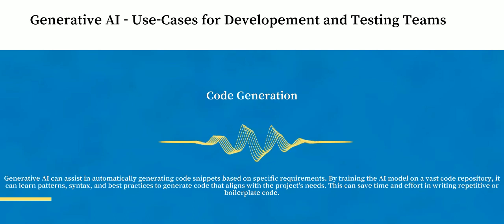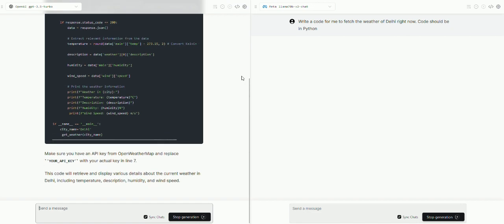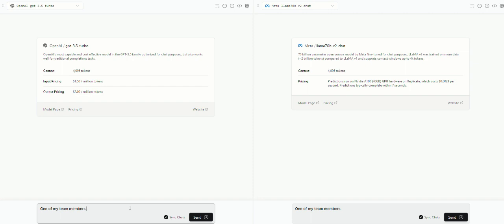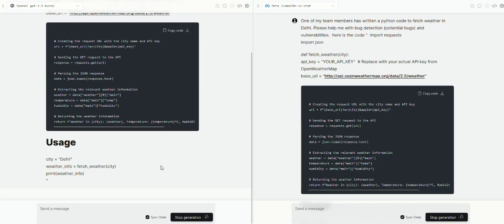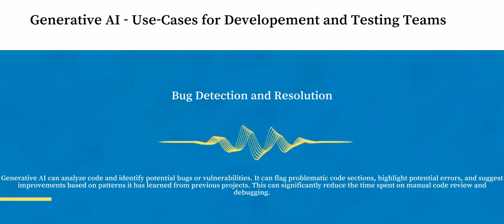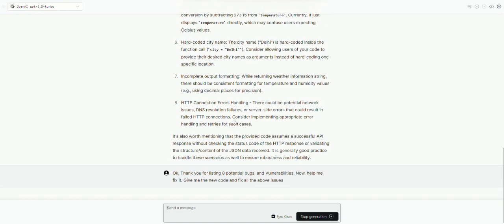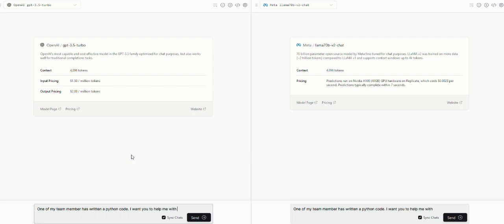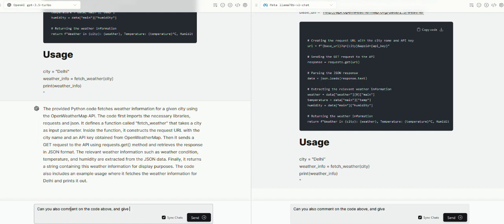Generative AI Use cases - for Development and Testing Teams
In my exploration, I focused on four key areas where Generative AI can revolutionize our development processes:

1. Code Generation: Generative AI can automatically generate code snippets based on specific requirements. By leveraging a vast code repository, the AI model learns patterns, syntax, and best practices, resulting in time and effort saved on writing repetitive or boilerplate code.

2. Bug Detection and Resolution: Through its code analysis capabilities, Generative AI can identify potential bugs or vulnerabilities. It effectively flags problematic code sections, highlights potential errors, and suggests improvements based on insights garnered from previous projects. This significantly reduces the time spent on manual code review and debugging.

3. Natural Language Processing for Documentation: Generative AI, powered by natural language processing techniques, can understand and summarize technical documentation and code comments. It generates concise and accurate summaries, making it easier for developers to comprehend complex codebases and collaborate more effectively.

4. Automated Testing: Generative AI facilitates the automation of testing procedures by generating test cases and scenarios. By analyzing the codebase and comprehending its behavior, the AI can generate a wide range of test inputs and expected outputs. This enhances test coverage and uncovers potential edge cases that manual testing might overlook.

Please take a few minutes to watch the video, as it provides a visual demonstration of how Generative AI can transform our software development practices.